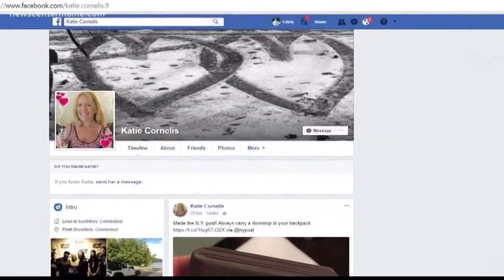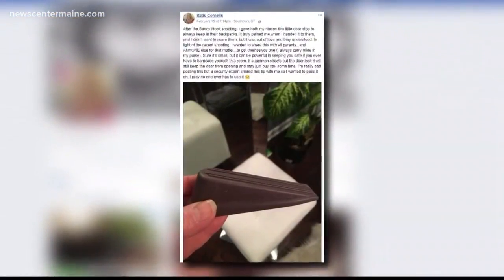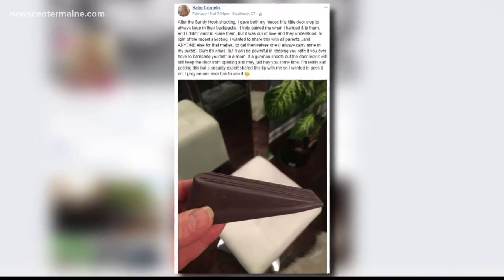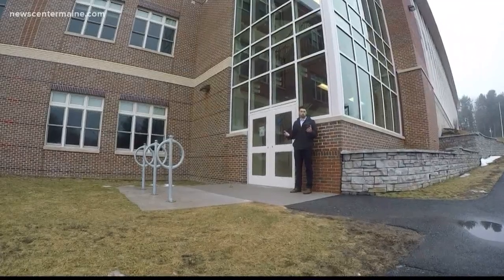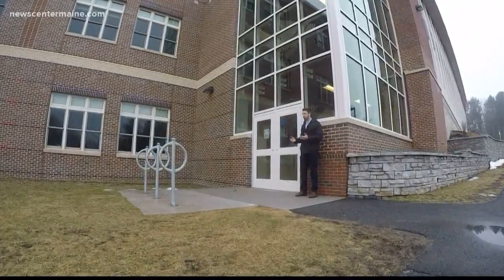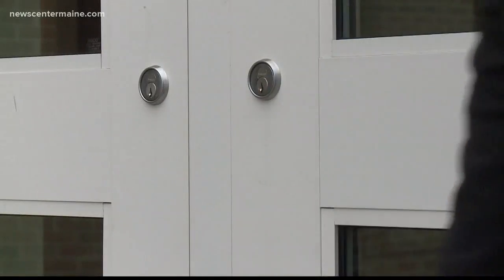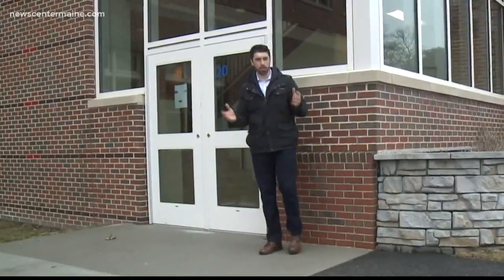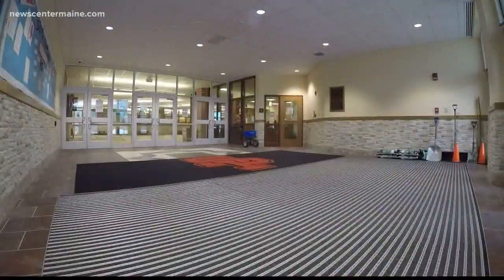NOW: Rubber wedge to stop shooter?